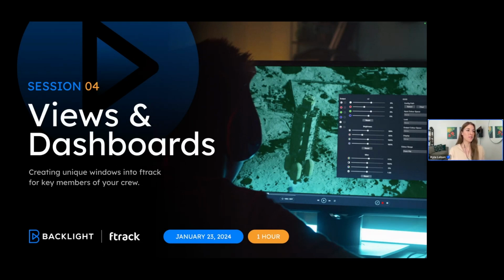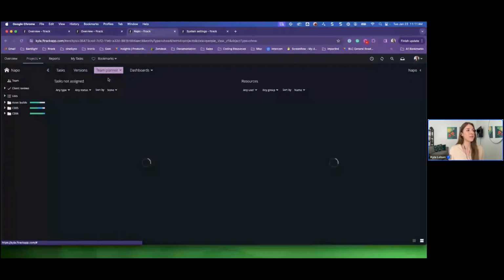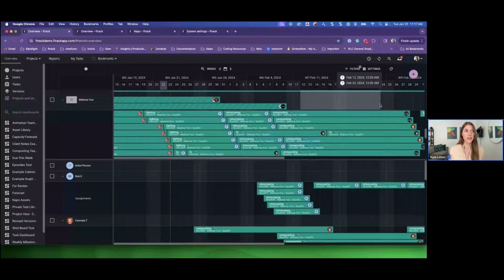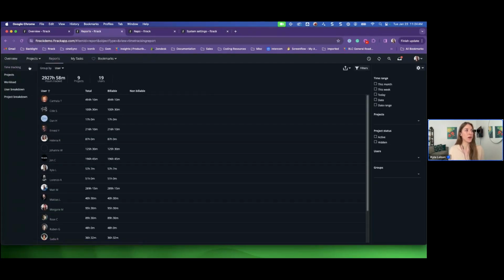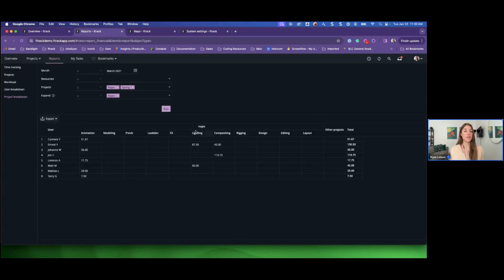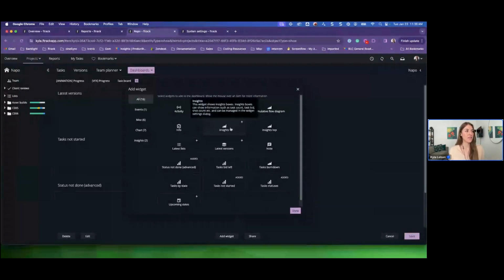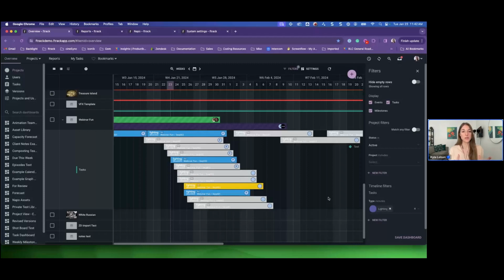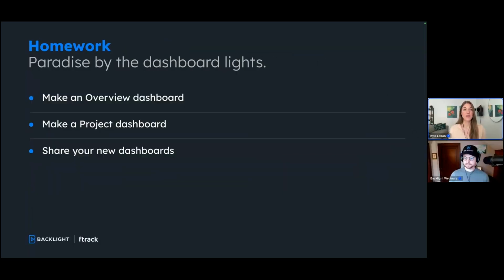ftrack Studio Production Management Training #4 for Admins – Views and Dashboards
Welcome to our comprehensive Production Management Training for Admins series with ftrack Studio! Dive deep into key aspects of ftrack as we guide you through its powerful features and workflows to help you become a power user and capable admin.

In these sessions, you'll learn how to efficiently set up and customize your ftrack workspace, assign tasks, manage teams, and foster collaboration seamlessly. Our aim is to arm you with the expertise needed to manage your production in ftrack Studio, ensuring your projects are delivered with excellence and punctuality.

In this session, we explore the powerful capabilities of views and dashboards in ftrack Studio – essential tools for managing your project data effectively. We’ll demonstrate how to customize views to track and display exactly what you need, whether it’s task progress, asset statuses, or team workload. Additionally, we’ll show you how to configure dashboards to provide a real-time, comprehensive overview of your projects at a glance. This guidance is aimed at helping you leverage ftrack Studio’s flexibility to make data-driven decisions quickly and efficiently.